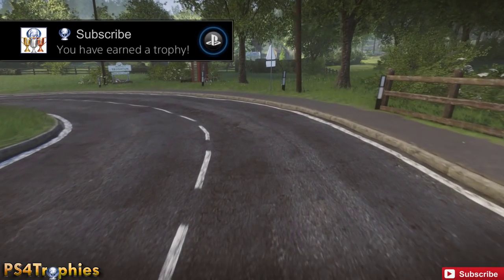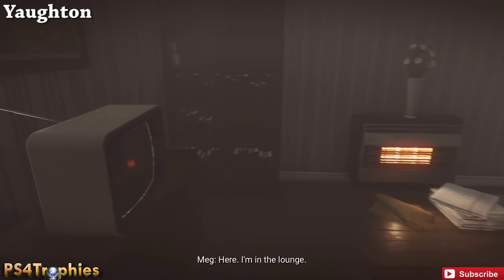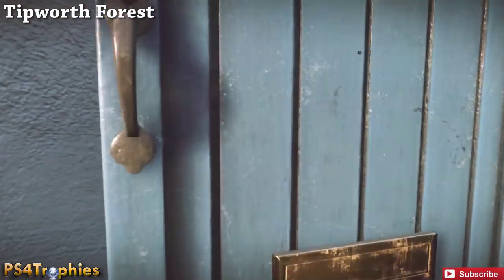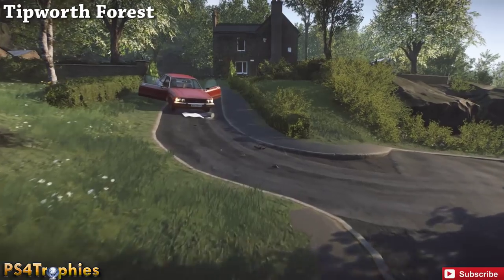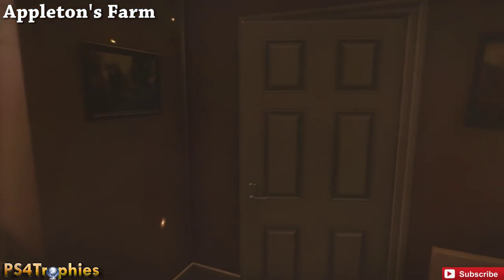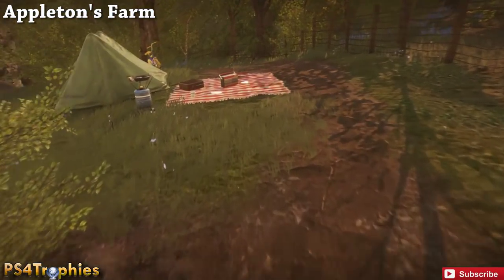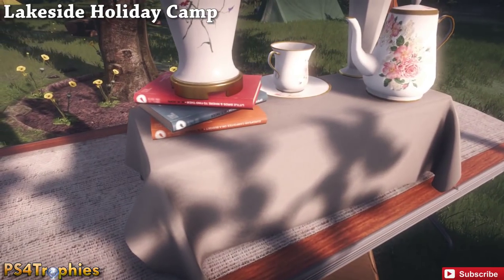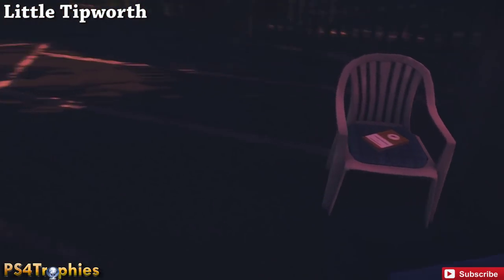Everybody's Gone to the Rapture - Bibliophile Trophy Guide - Read all the Bittern Books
. Everybody's Gone to the Rapture Trophy Guide. Bibliophile  is earned by Read all the Bittern Books. These are the bird books

★  This Game includes the following trophies  ★

This Pattern is Mine (Platinum)
You got them all. You got them all.

Tea Leaf (Gold)
Attempted to break into every caravan in Lakeside Holiday Camp

Wrong Number (Gold)
Spent time waiting for a call

Completed the game

Completionist (Gold)
Triggered all of the story in the game

Graffiti Artist (Gold)
Found all the Chads

Bibliophile (Gold)
Read all of the Bittern books

Radio Enthusiast (Gold)
Listened to all the radios before doing anything else

Lost (Gold)
Read all of the You Are Here maps

Howard's Train (Silver)
Spent time playing with Howard's train set

Trainspotter (Silver)
Noted all of the train numbers

Perpetual Motion (Silver)
Rode the Witches Hat for two minutes

Moonwalker (Silver)
Simulated walking backwards for fifty seconds

Backtracker (Silver)
Used the hidden paths to return to each area in the game

Open Ended (Silver)
Reached Stephen's bunker without ending any other story arc

Hypochondriac (Bronze)
Arrived and left Wade's surgery many, many times

Ready Meal (Bronze)
Made some tasty meals using the power of nuclear energy

Last Orders (Bronze)
Waited for a pint at The Stars and The Whistler

Passive Observer (Bronze)
Discovered the power of interactivity by doing nothing at all